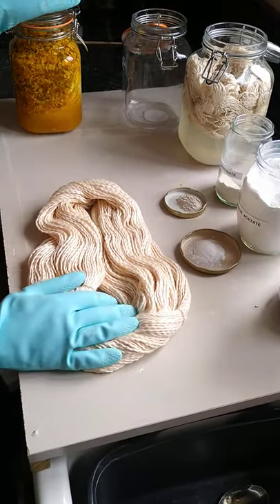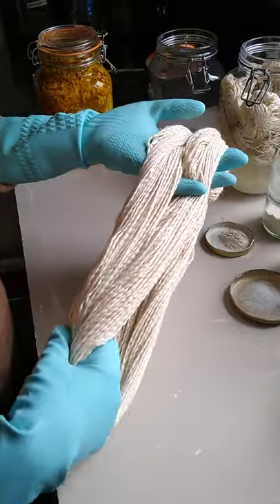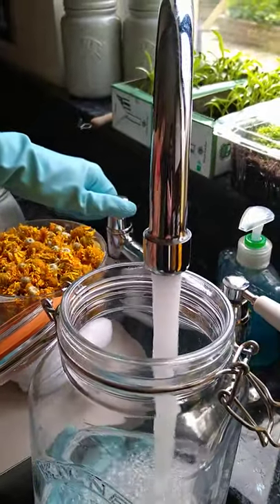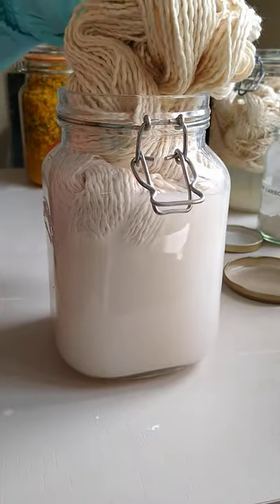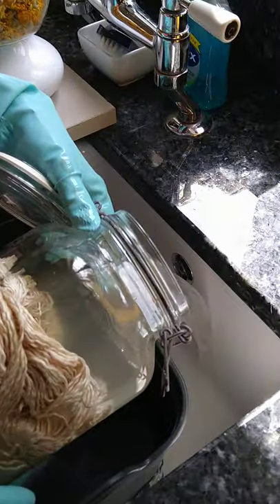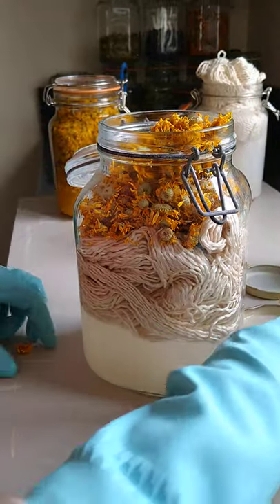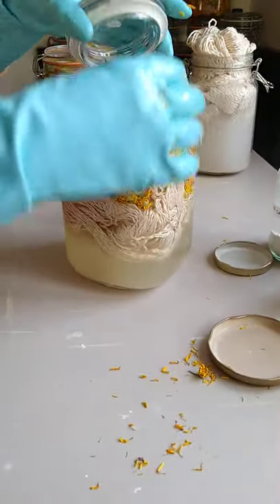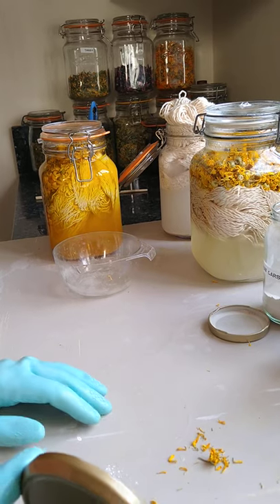April DIY Dye Kit of the month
This month's DIY dye kit has 2 stages: to mordant the yarn and then to dye it. For the first time the kit contains cotton yarn so the mordant is different to the one in the previous kits as they had animal fibre yarn (Wool, alpaca etc)
The dye kit still uses a large sealed jar and it left in daylight for 6 - 8 weeks this time. So by the time we are thinking of the summer and hopefully free from Corona Virus the yarn will be ready. Dyed with Dyers Chamomile it gives beautiful yellow shades and the pattern is for a crochet shopper bag.